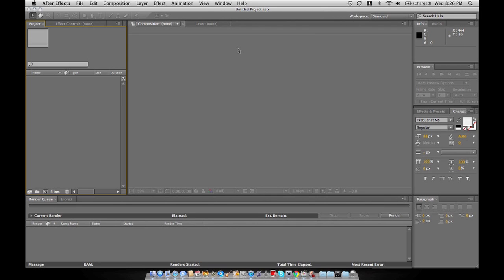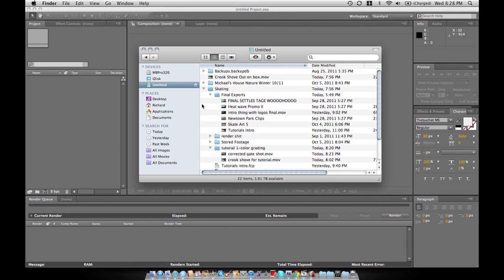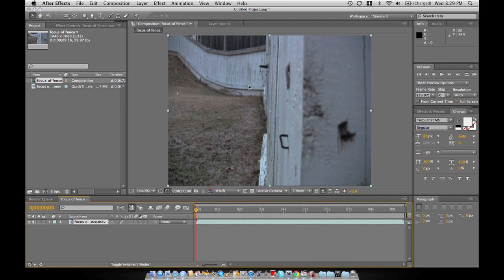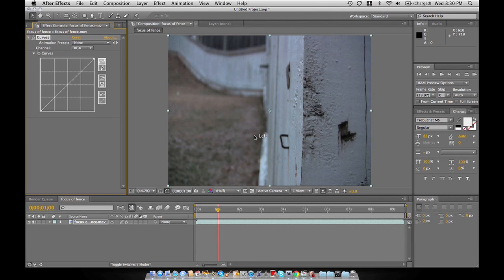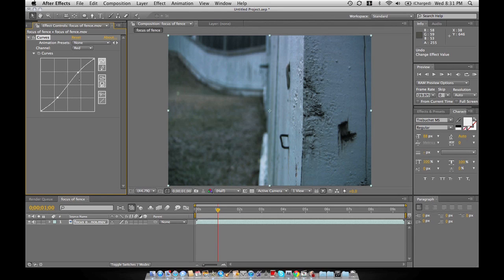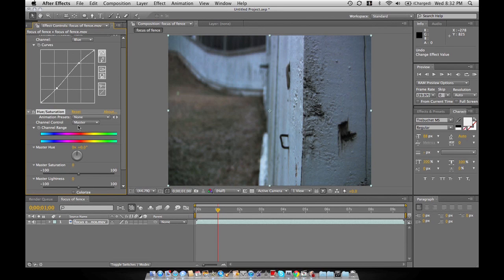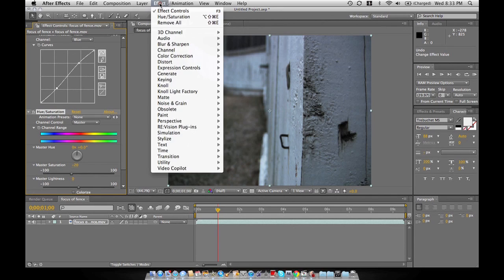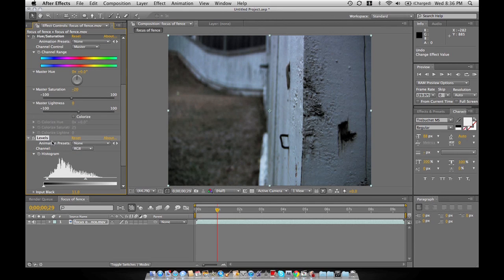Basic Color Grading [After Effects CS3/4/5]- Tutorial #1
A super basic color grading tutorial that i made just to show some of the ways you can alter your footage and bring it up to the next level. Keep in mind that what I do in this tutorial will not look good on all clips, however i am showing you the tools that can be used to get great footage for any clip. Remember; Experiment with these effects for each clip to see how you can get thebest look for each individual one!

Footage shot on Canon HV40 (1080p HD)
Screen Captured using Screenium (Mac)- great program by the way, definitely look into it if you want a good screen capture software.